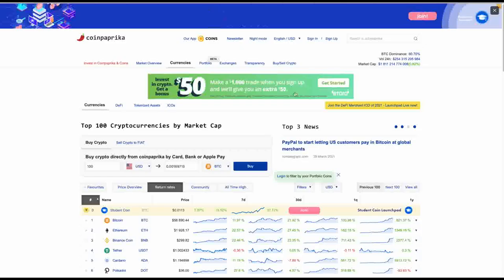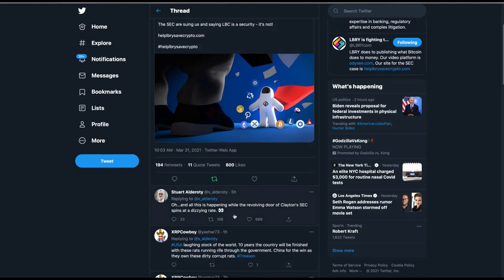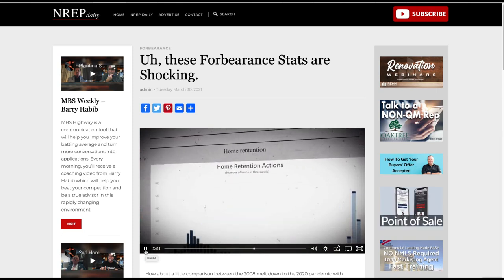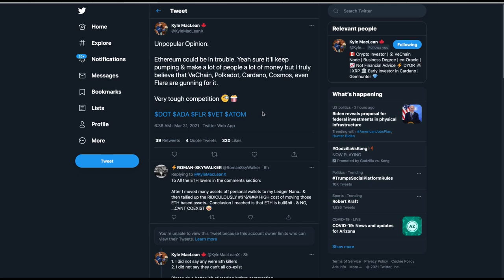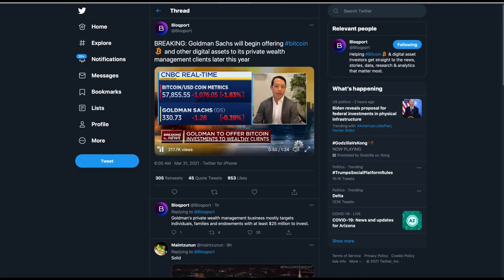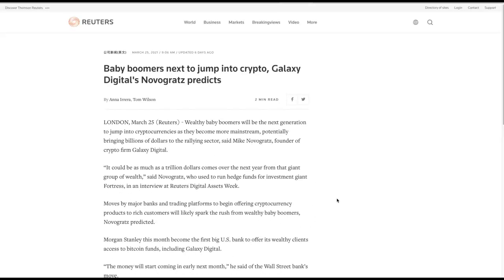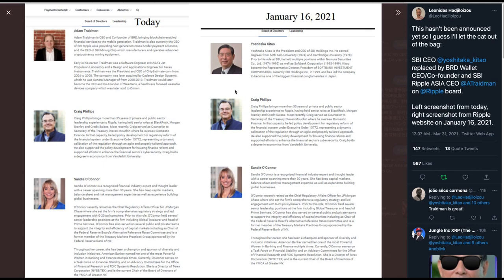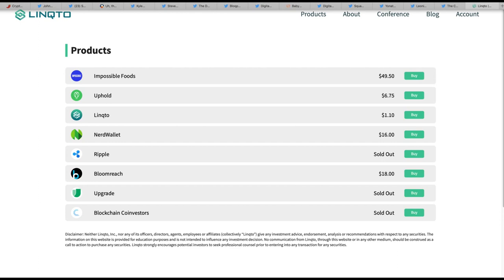Ripple GC On Clayton SEC , Goldman / BlackRock Enter Crypto & XRP